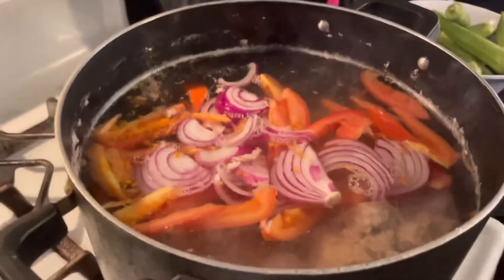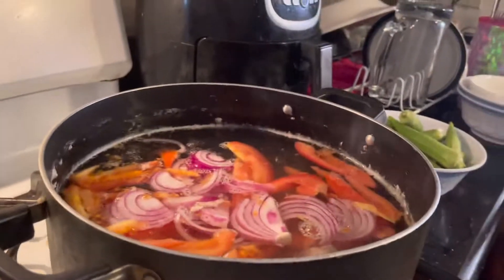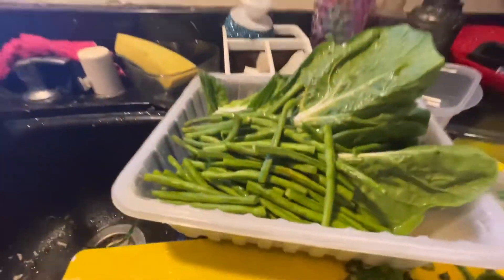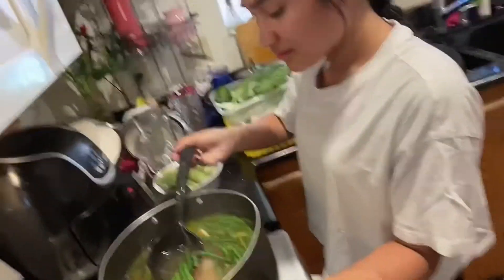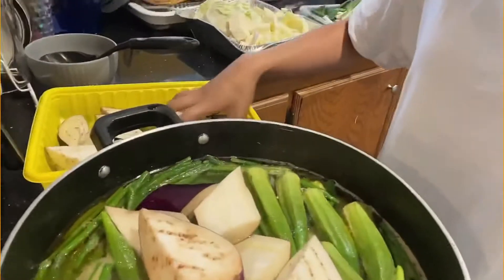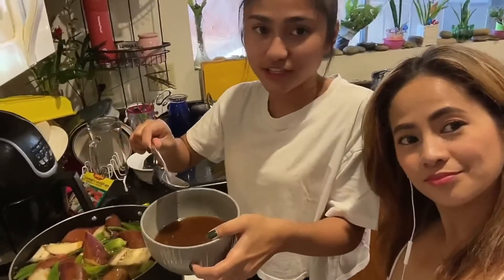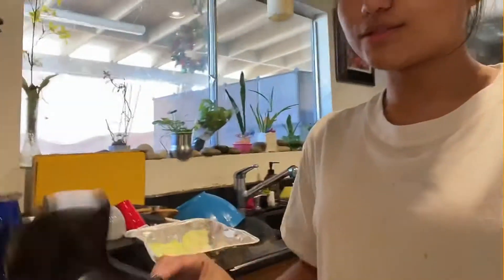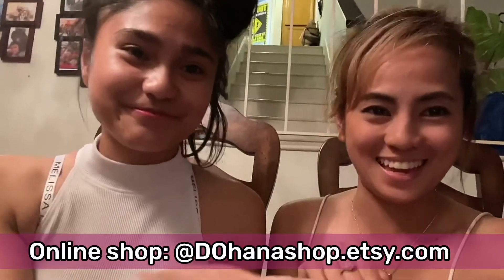Cooking Pork Sinigang with CHEF Kyle